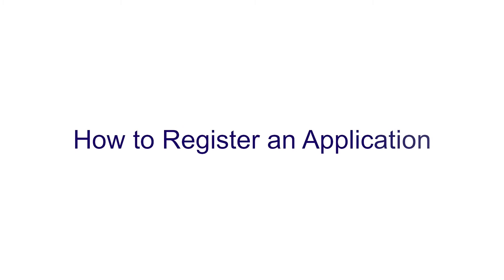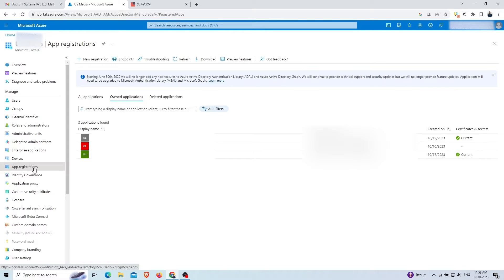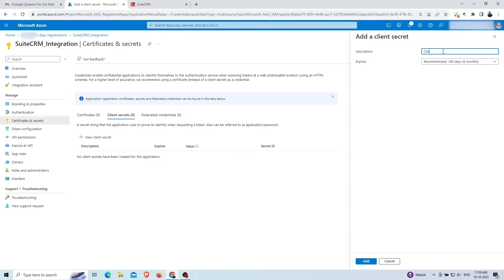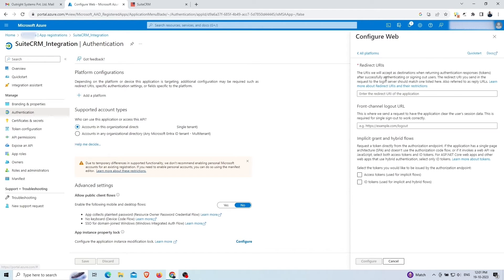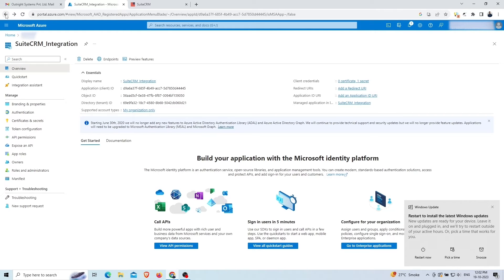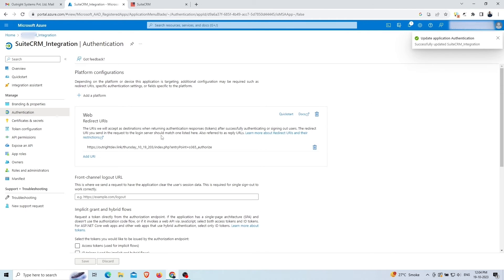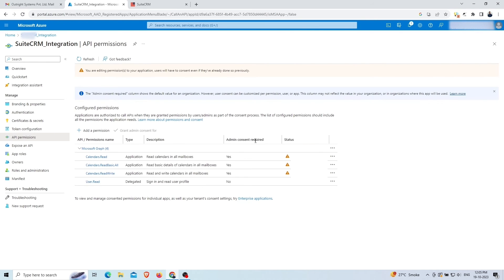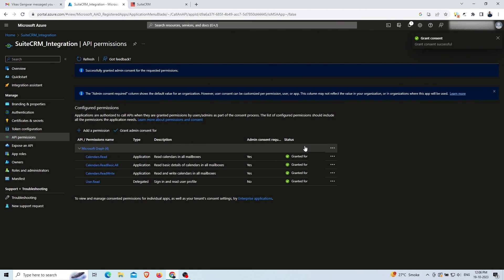How to Register an Application & Create Client ID & Tenant ID with Microsoft Azure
In this video, we are going to show you how to register an application & create client ID, secret ID, & tenant ID with Microsoft Azure